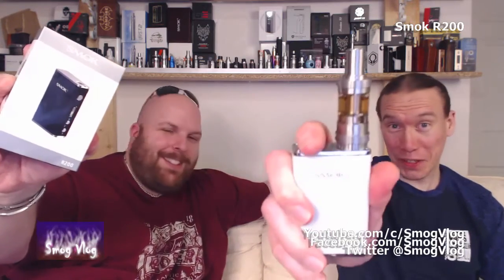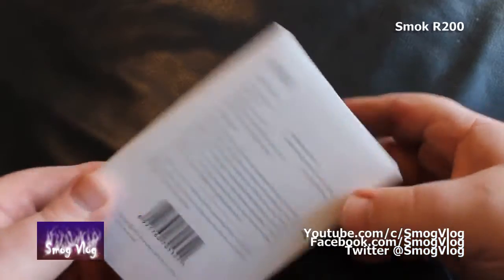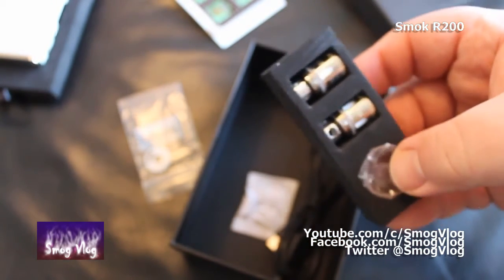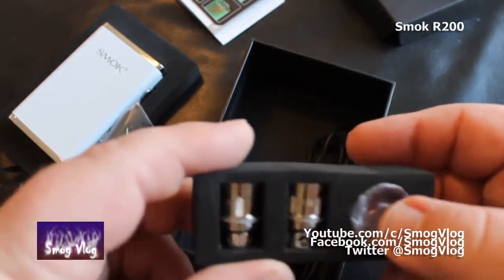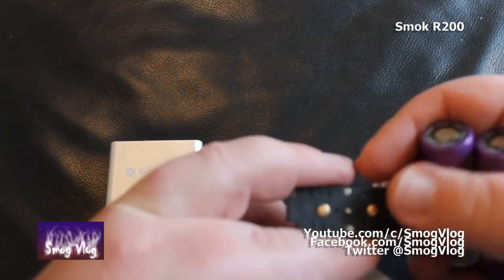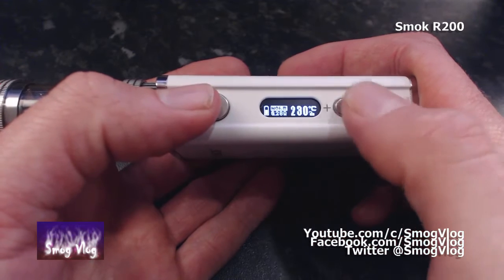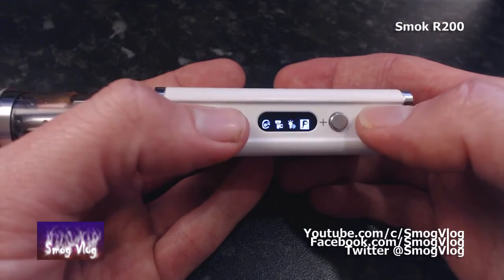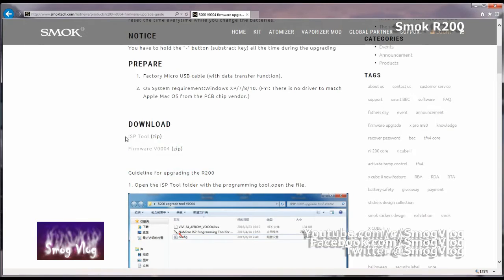Smok R200 Unboxing Review & Firmware Update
Welcome to Smog Vlog. A vaping review and information vlog.
This is our review of the Smok R200 Unboxing Review & Firmware Update.

00:00 Intro

00:49 Unboxing

09:15 Tech Specs

09:58 Button Pushes

11:59 Button Quality

13:07 Menu Operation

13:30 The Firmware Update Process

18:41 The 510

19:18 Temperature Control

20:35 Size Portability and Weight

21:22 Battery Life

22:13 The Battery Covers

25:14 Style

27:06 Warranty

28:05 Cons

31:46 Pros

33:04 Final thoughts

33:56 Signing Out

34:41 Out-takes (Best Bits)